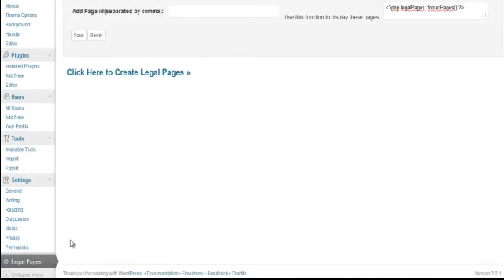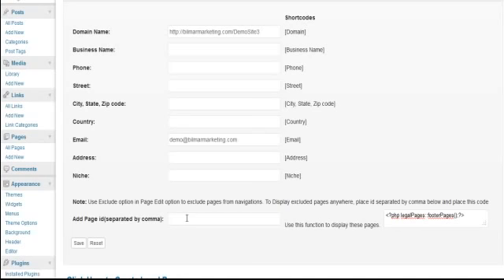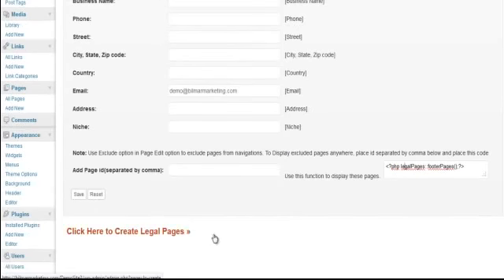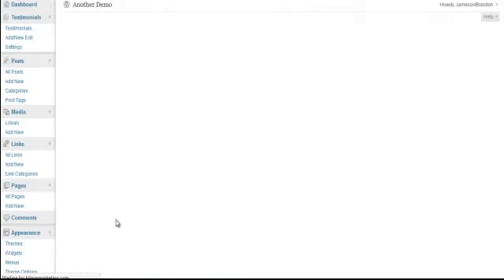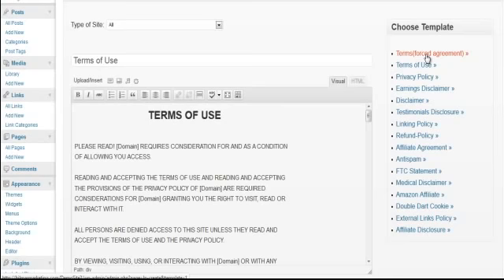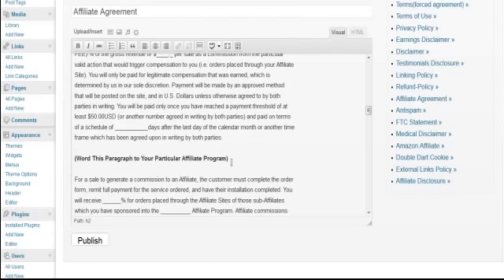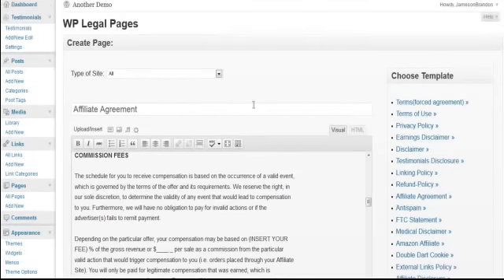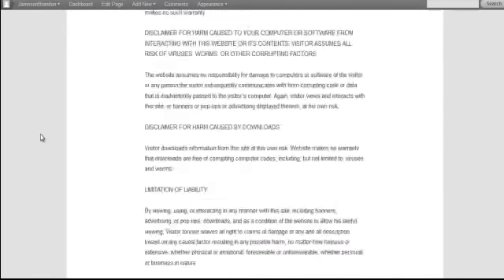WPLegalPages: New Templates Settings Changes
This video will cover the new settings added, and the categories with the groups of templates built into those and a complete overview of all the templates built in.